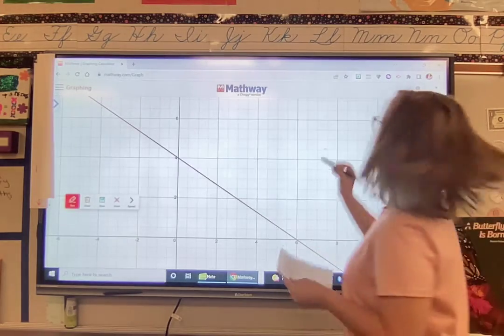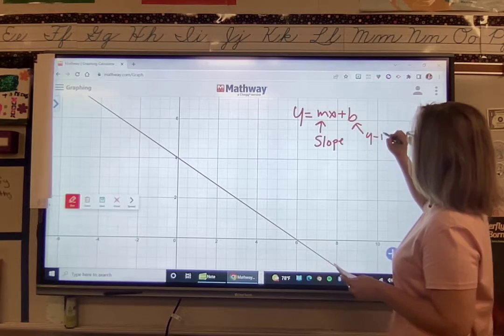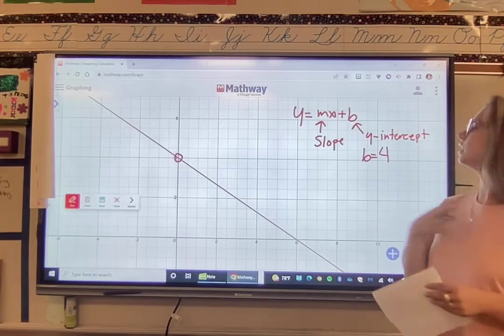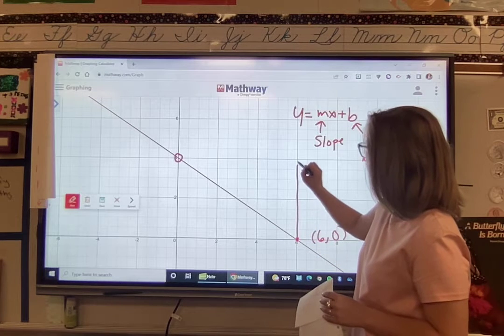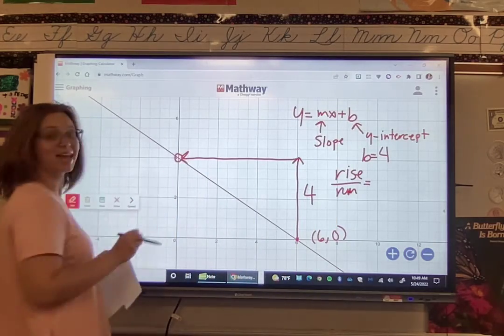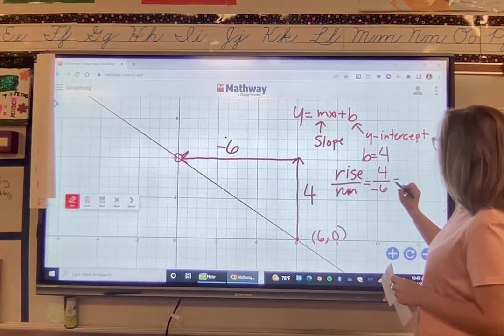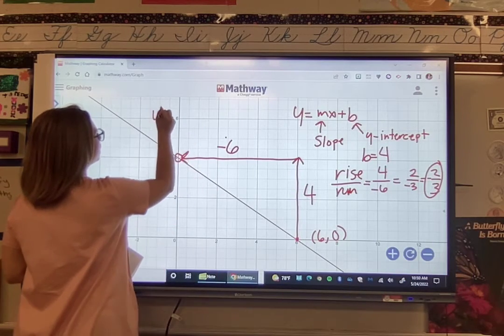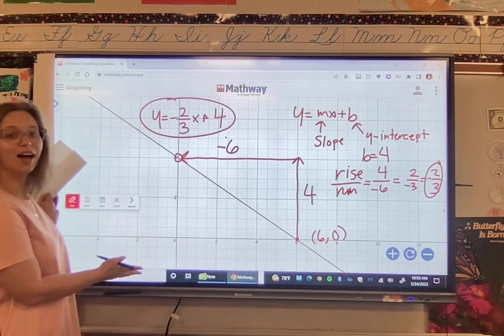Finding the slope, y-intercept, and equation for a linear functioning using a graph.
Grand Canyon University MAT-150
Using Mathway for graph.